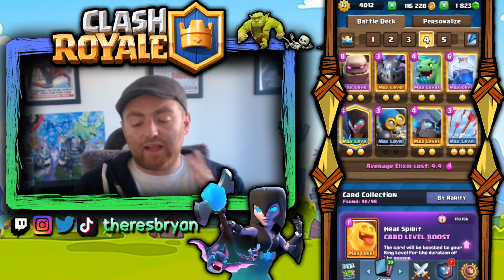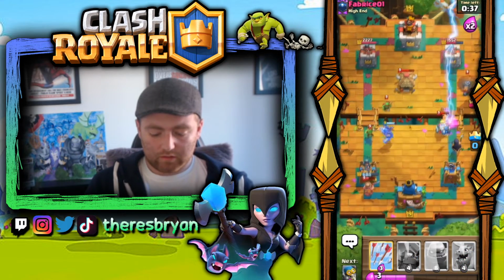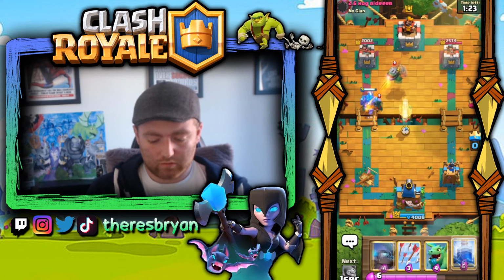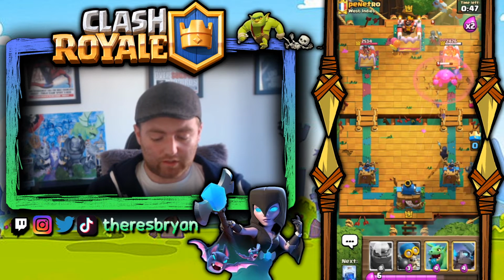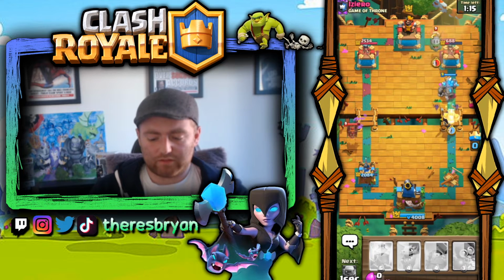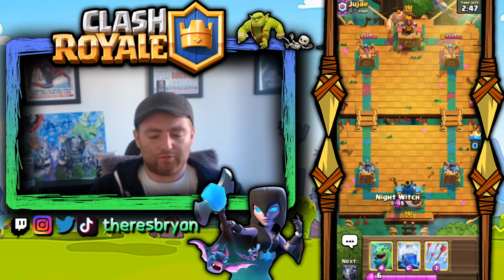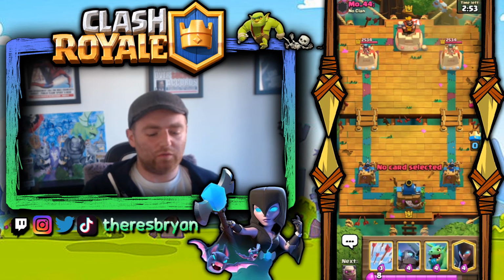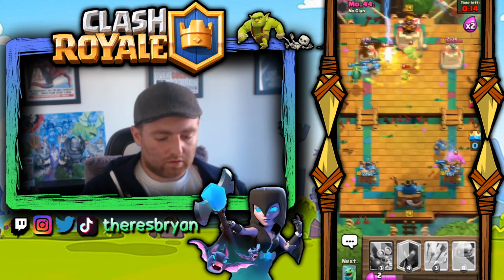GLOBAL TOURNAMENT (video starts from 6 wins undefeated)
Undefeated Start to the Tournament.

Thanks so much again for everything you guys are awesome.

I am really interested in hearing your guys oppinions on this.

Im Scottish, Happily Married & enjoy making content from time to time. Gaming, Traveling & Challenges. Expecting my first Child this summer and cant wait to teach him about the world. If you are new aroung here I would really apprciate all the support on this channel. Ive been watching youtube since the very beginning and love to watch the creativity of others and like to create my own when I can.